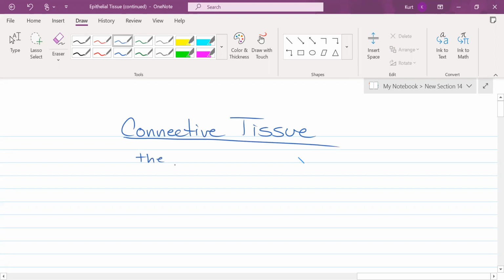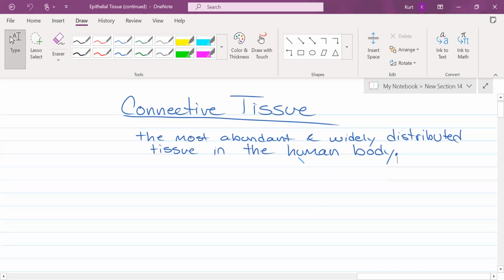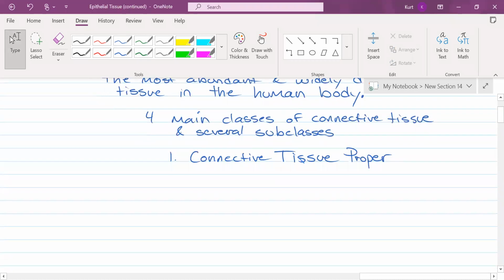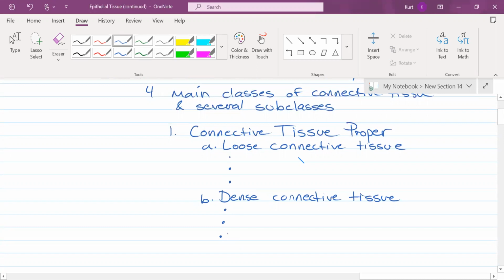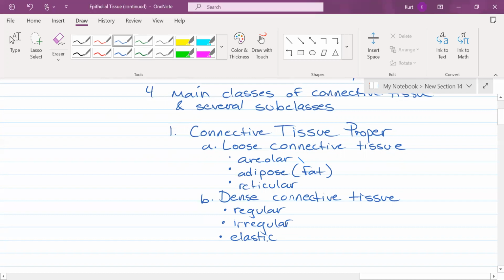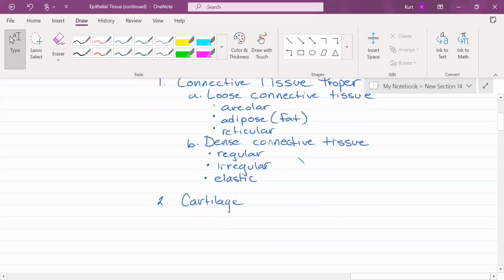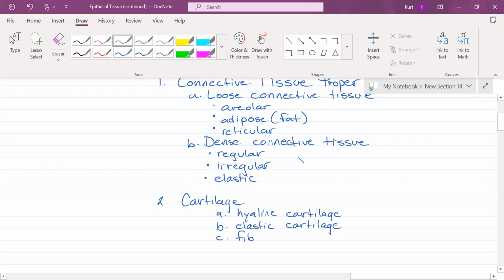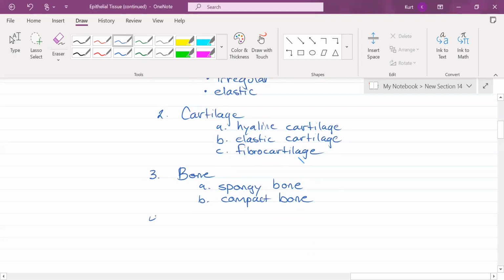Honors Anatomy & Physiology Unit 3: Lesson 14 - Intro to Connective Tissue & Types